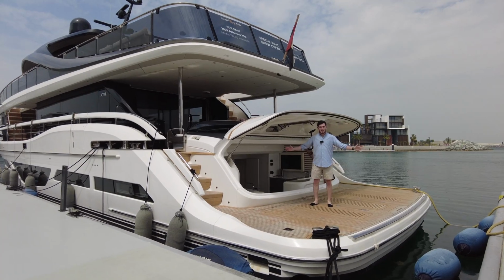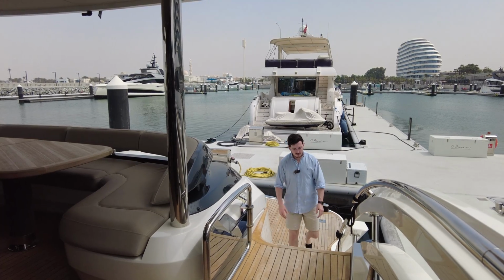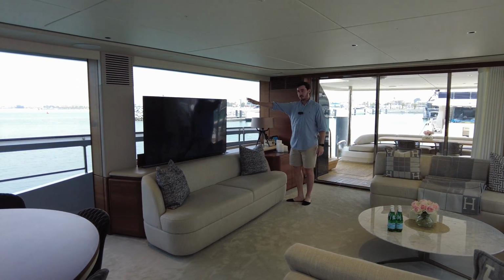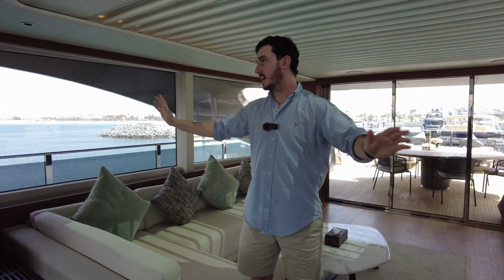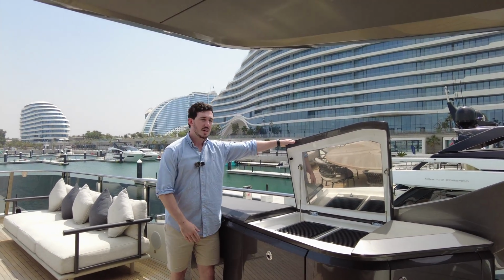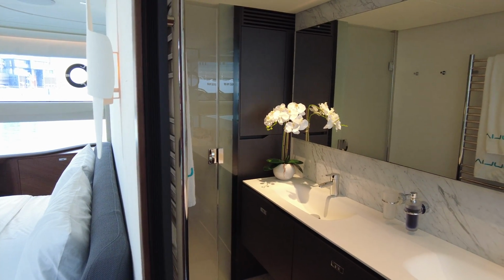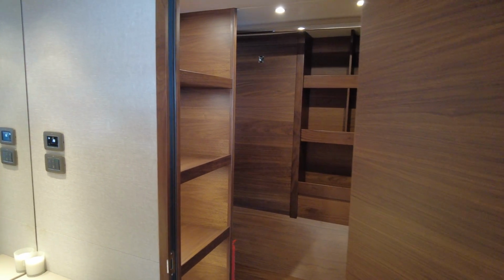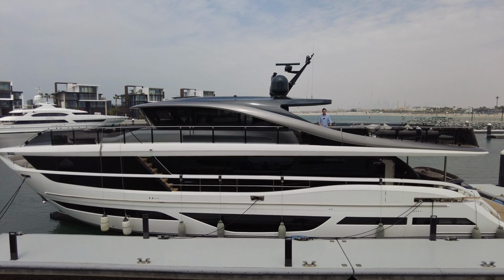PRINCESS X95 FULL BOAT TOUR OUTSIDE BURJ AL ARAB - DUBAI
Step aboard the luxurious Princess X95 as we embark on an extraordinary journey through the stunning Marsa Al Arab marina in Dubai! In this exclusive video tour, get ready to be swept away by the unmatched elegance and innovation of the Princess X95, a pinnacle of maritime engineering and design.

Join us as we explore every lavish detail of this 95-foot superyacht, from its spacious and exquisitely appointed interiors to its expansive deck areas offering breath taking views of the iconic Dubai skyline and the azure waters of the Arabian Gulf.

Discover the seamless blend of style, comfort, and performance that defines the Princess X95, as we showcase its state-of-the-art features and amenities, meticulously crafted for the ultimate yachting experience.

Whether you're a seasoned yachtsman or a newcomer to the world of luxury boating, this video tour is sure to inspire and captivate. So, sit back, relax, and let us transport you to a realm of unparalleled sophistication and adventure aboard the Princess X95 in the stunning Marsa Al Arab marina of Dubai. Don't miss out on this unforgettable voyage – hit play now and indulge in the epitome of opulence on the high seas!